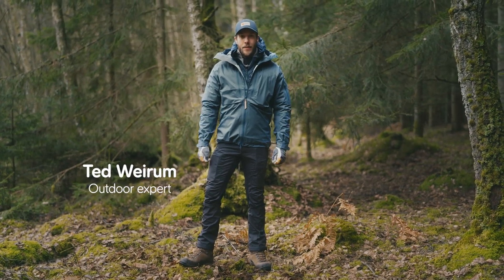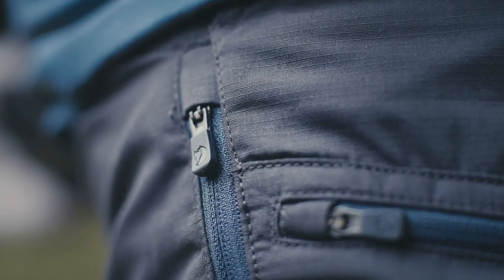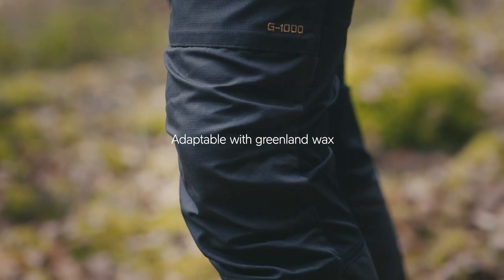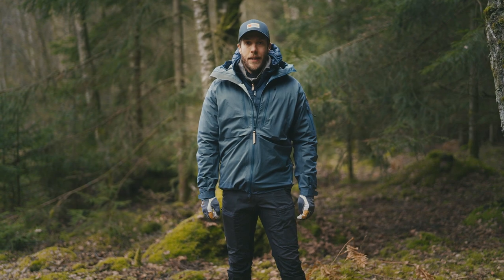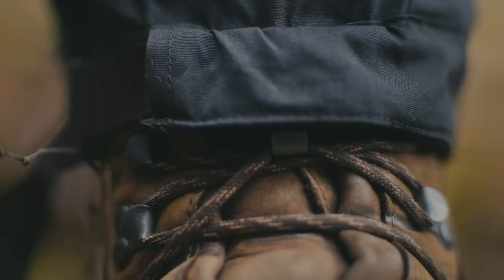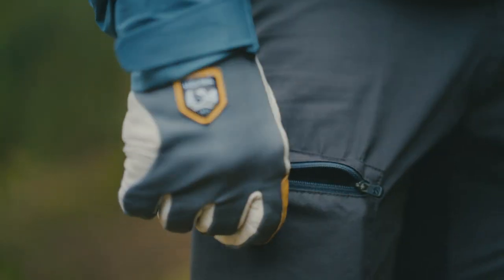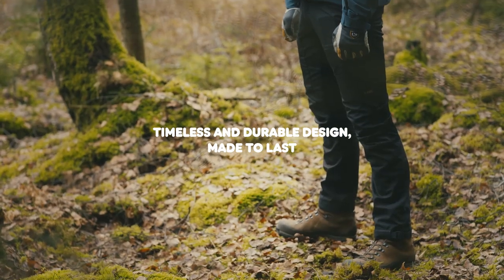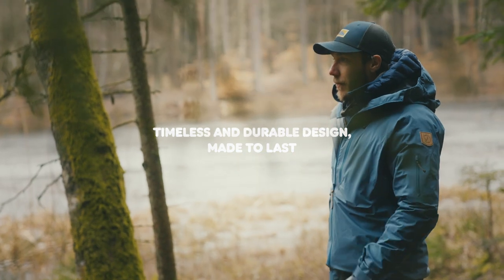Why Fjällräven Abisko Lite Trekking Trousers?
Lightweight, cool outdoor trousers for trekking in warm conditions. Made from durable four-way stretch fabric and lightweight, strong G-1000 Lite, giving a pliant, fast-drying garment with excellent ventilation. Perfect for hot days when you want to wear full-length trousers for protection against brush and biting insects out in the terrain. They have a technical cut with pre-shaped knees, which in combination with the stretch fabric gives well-fitting trousers that let you comfortably take full-length strides. Long ventilation zippers from the hips to the knees release excess heat. There are two hand pockets as well as spacious leg pockets with zippers for a map or the like. The leg endings have strap adjustments and boothooks that prevent them from riding up. Reinforcements at the leg endings and on the inside of the calves make them extra resistant to wear.